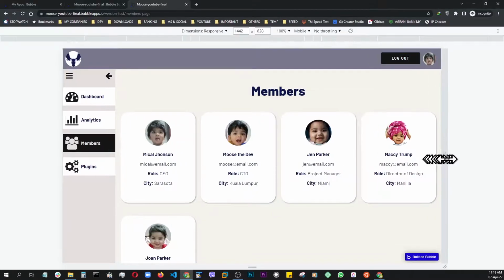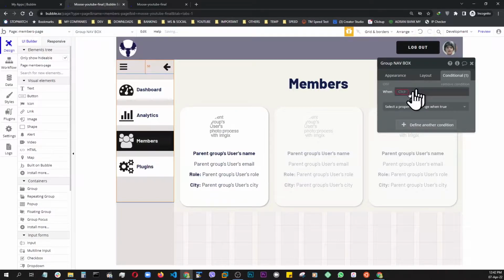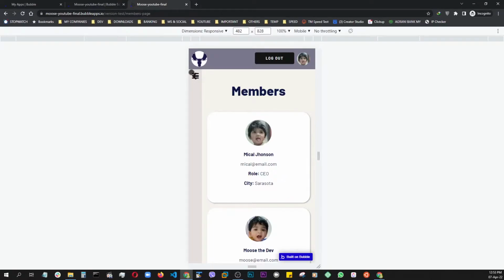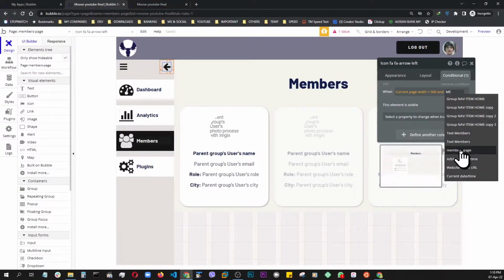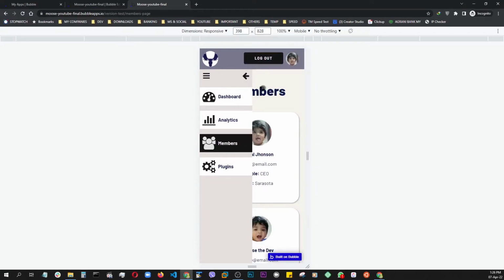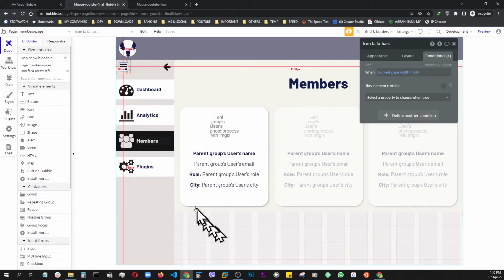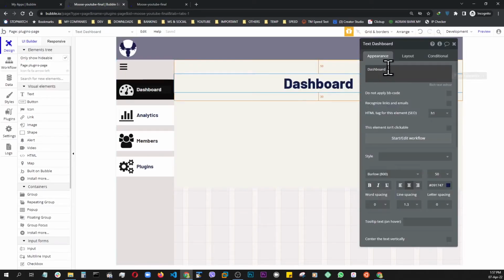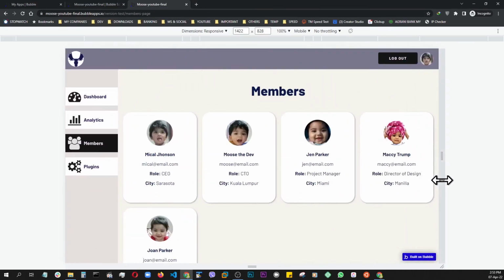Bubble Io Flexbox - Mobile Responsive Dashboard With A Sidebar Menu & Repeating Group Data - Part 3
Bubble.io being at the top of the food chain of the No Code / Low Code movement makes it a prime candidate to learn this year. As we all know that the No Code / Low Code movement is revolutionizing the web application market. By 2024, over 65% of the web applications will be built on a No Code / Low Code platform.

The Flexbox Layout will become the standard layout management system in Bubble.io very soon. It is currently in beta. Flexbox helps us build  Mobile responsive applications simply and accurately.

In this 3 part video series, I show how to build a mobile responsive Dashboard with a collapsible sidebar using the Flexbox layout in Bubble.io.